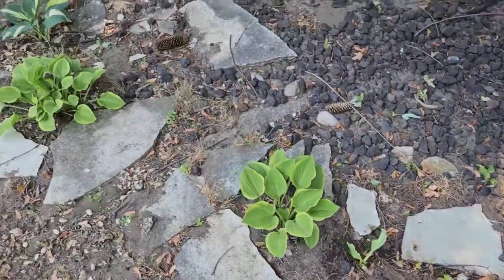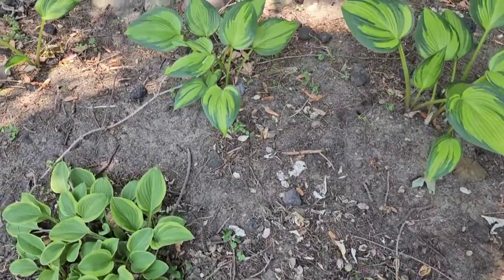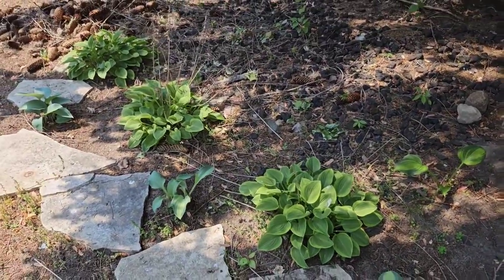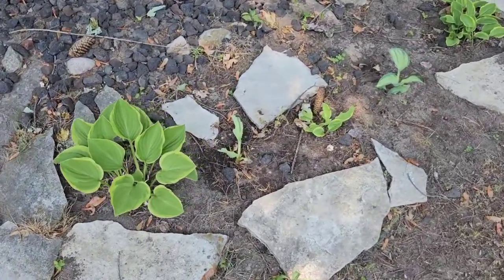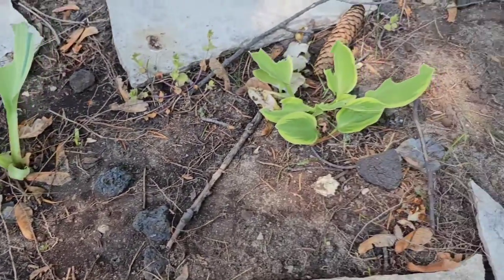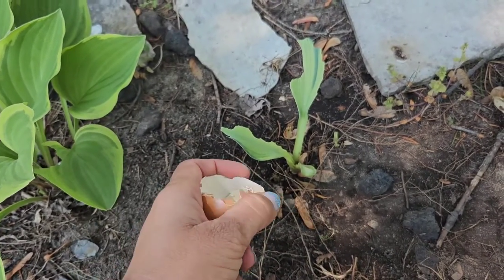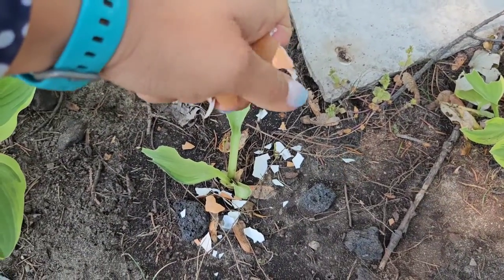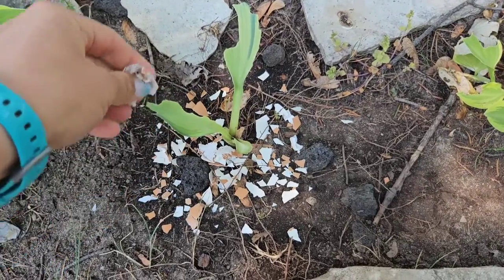How to Care for Hostas? - How to STOP Slugs and Snails in Your Garden - Garden Slugs Tips and Tricks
Ugh, they are eating my hostas.